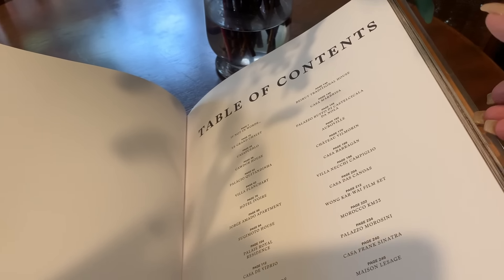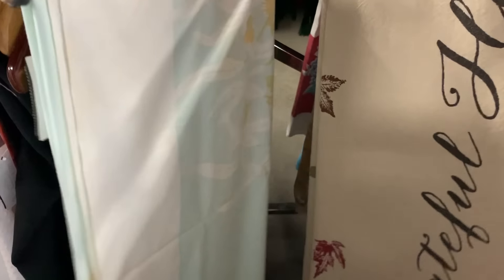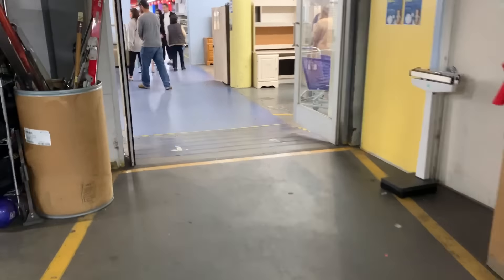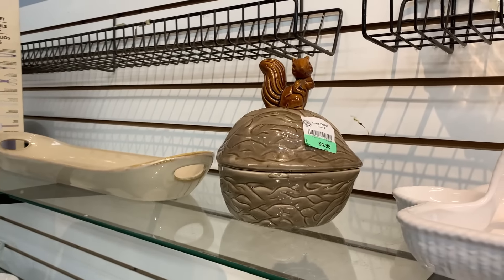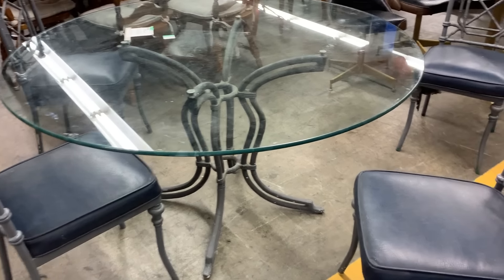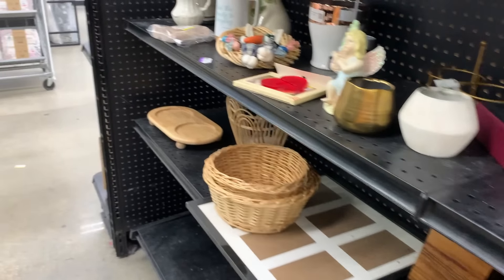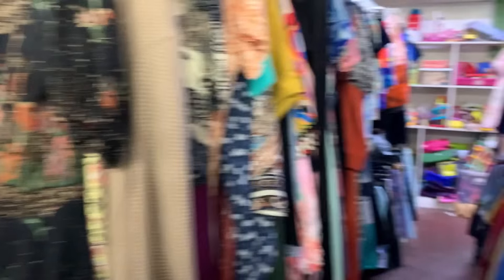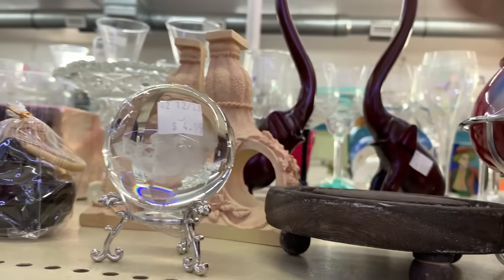Happy to be Thrifting & Happy New Year’s 🛍️🍾🥂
Pretty Princess and Sexytimes Always
All the best in 2024

Loves to you all ❤️🍾🥂